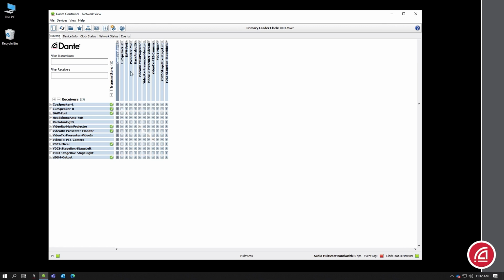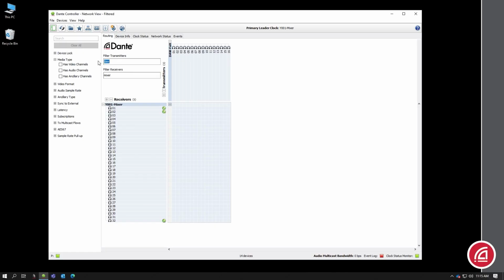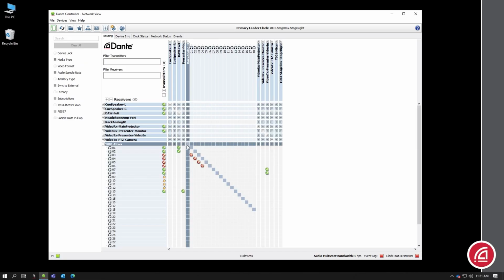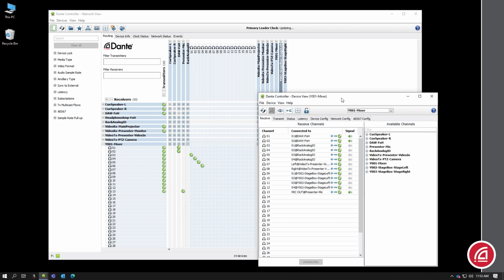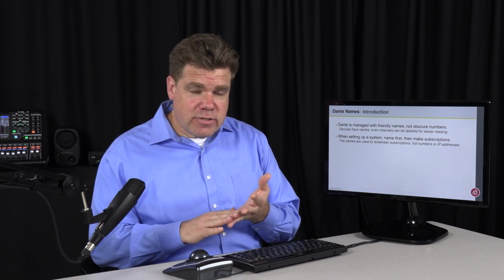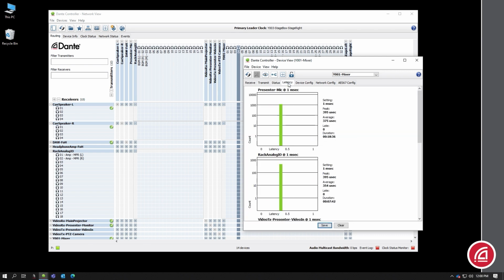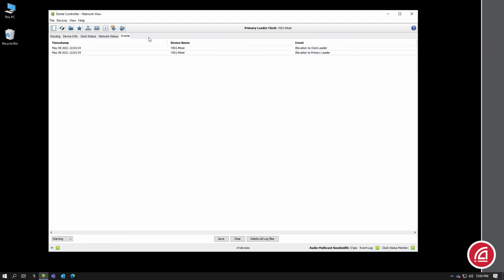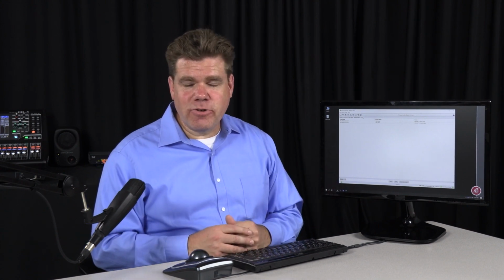Dante Level 1 2nd Edition (2021), Chapter 7: Tour of Dante Controller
Dante Controller is free software that allows users to discover, name and configure Dante devices, and create subscriptions between devices. Watch this video to learn the basics of Dante Controller.

This video is a selection from the Dante Level 1 Certification course. The course and certification test are completely free! To watch the entire course and receive your industry recognized Dante Level 1 Certification,

Find answers to common questions about Dante on our FAQ